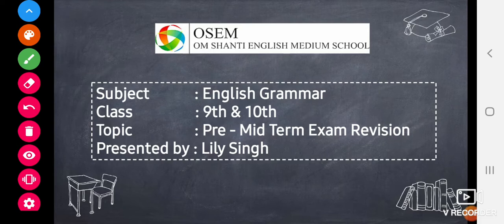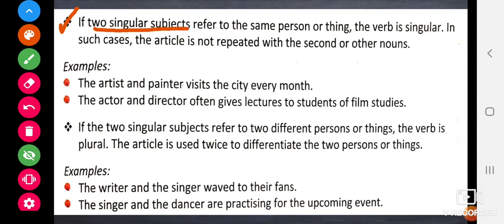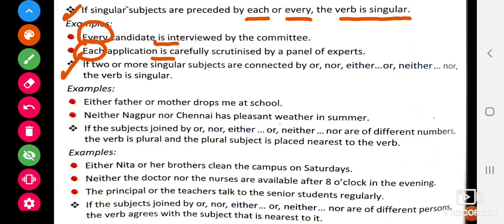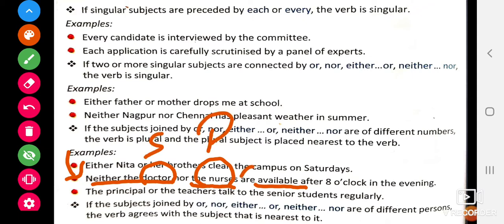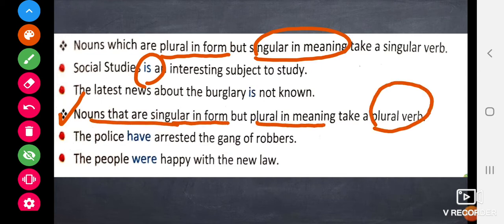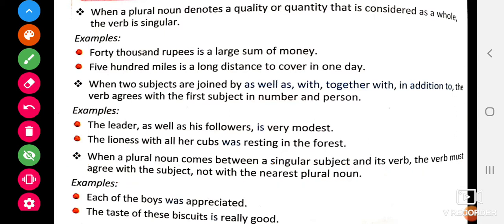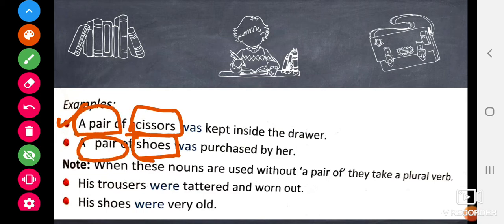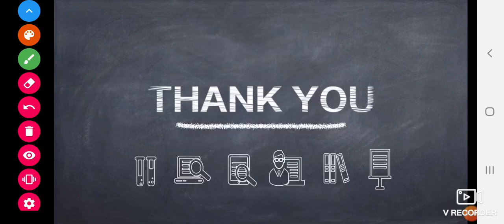English Grammar Pre - Mid term Revision (9th &10th)